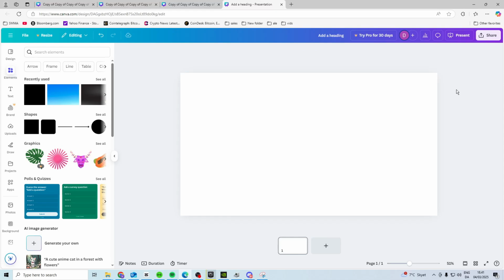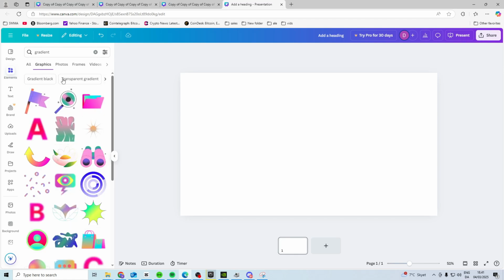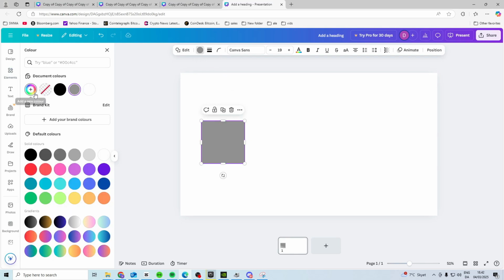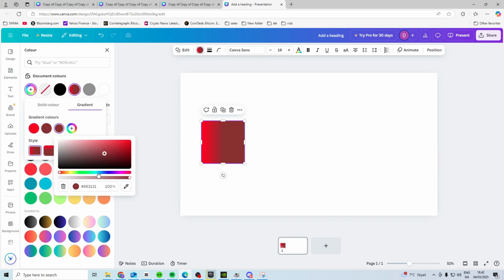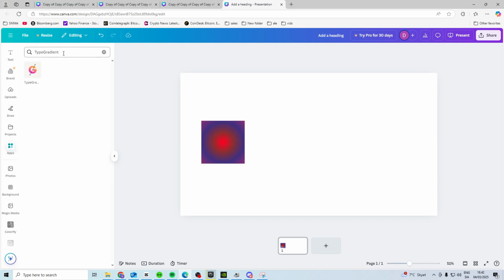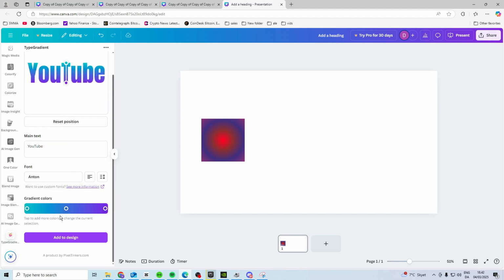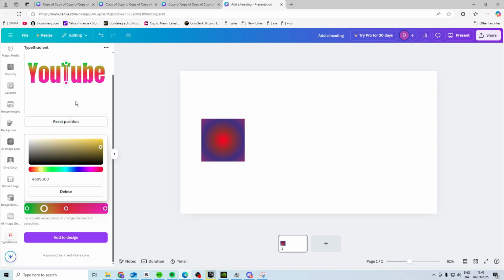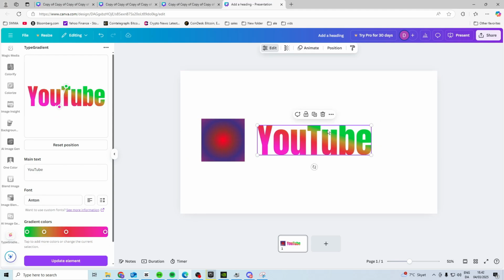How To Add Gradient Color In Canva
In this video I'll show you how to easy and fast add gradient colors in Canva to text and to other stuff. The method is very simple and clearly described in the video. Follow all of the steps & see how to easy and fast make gradient in Canva